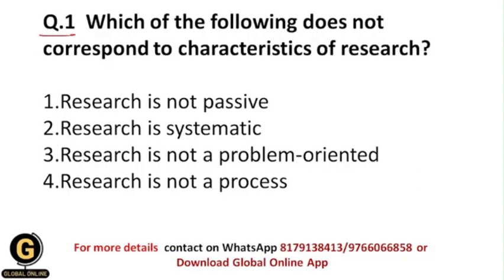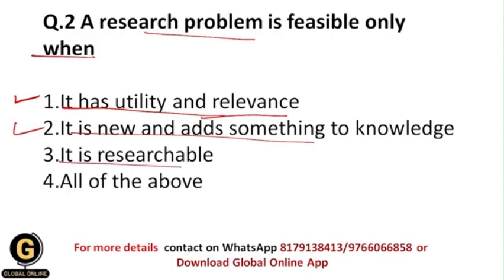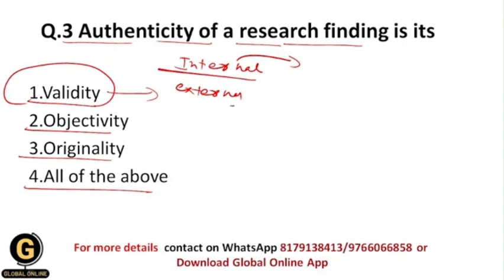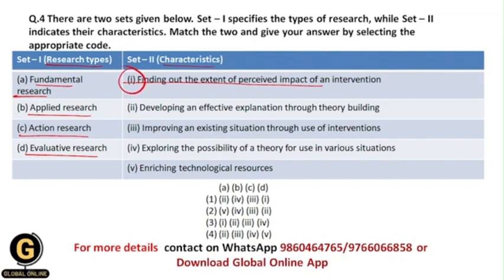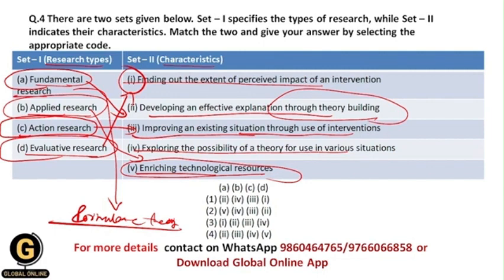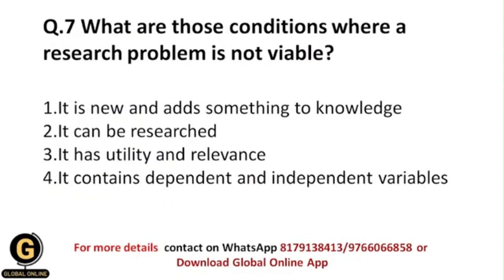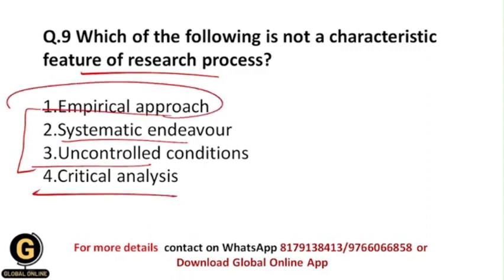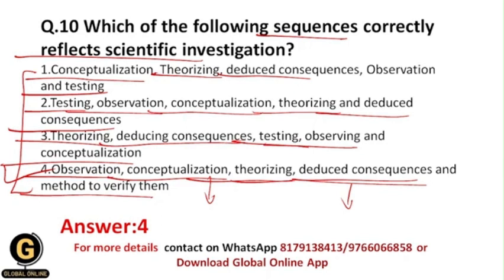KSOU PhD CET 2023 Research Methodology MCQs|Characteristics of Research MCQs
I have discussed characteristics of research in this session by using MCQs.
Hello Aspirants,
50% marks in CET is required to qualify the entrance test.
1. Full Syllabus Notes,
2. Full syllabus Test Series
3. 1500+ MCQ Set with answers
4. Full Syllabus Video Lectures
1. Full syllabus notes
2. Most expected MCQs
3. PYQs
To avail the study material contact 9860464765/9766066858(WhatsApp only)

           1.UGC NET ECONOMICS
           2.UGC NET COMMERCE
⏩ KSET
⏩ APSET
⏩ MHSET Chemistry
⏩ MHSET Economics
⏩ MHSET Commerce
⏩ MHSET Management
⏩ TNSET Paper 1
⏩ TNSET Chemistry
⏩ TNSET Economics
⏩ TNSET Commerce
⏩ TNSET Management